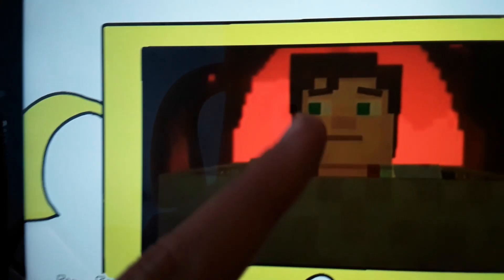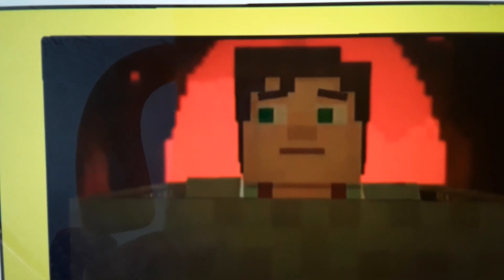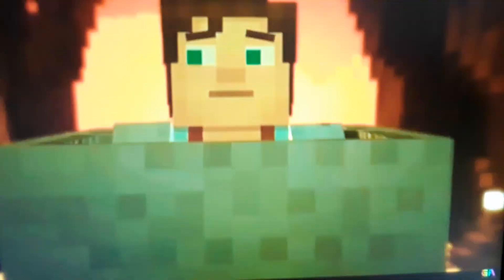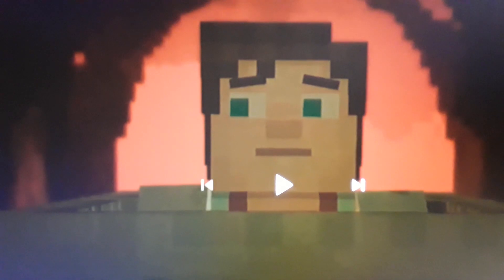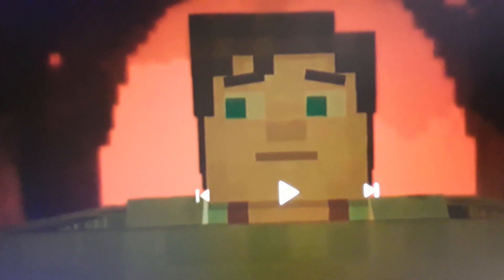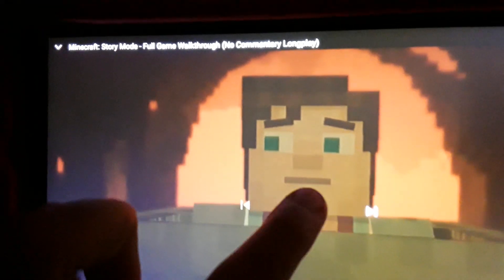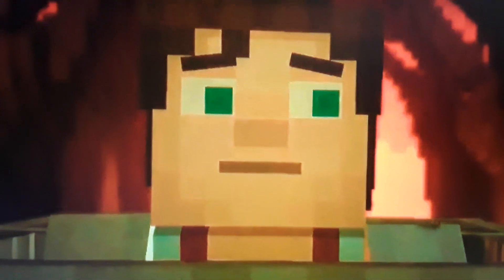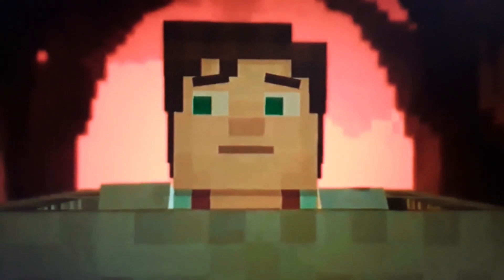a story of how I got this picture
Jesse was in my face